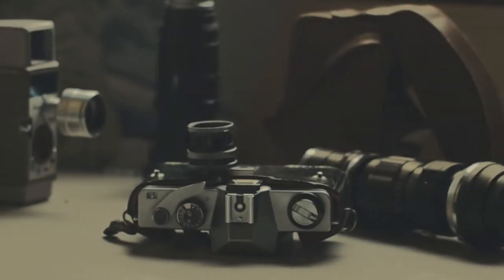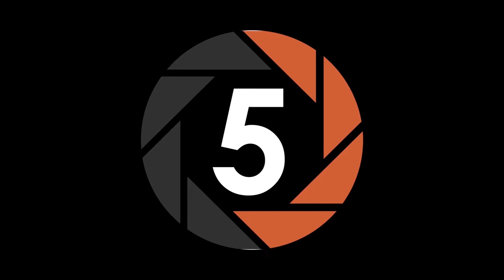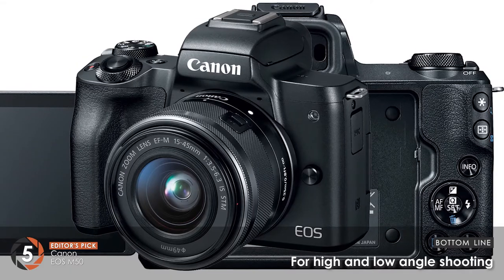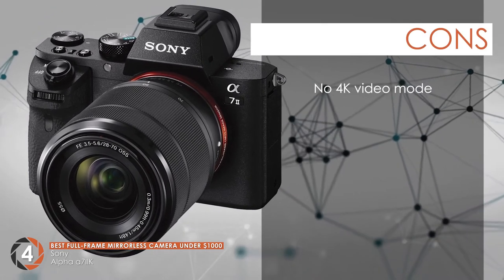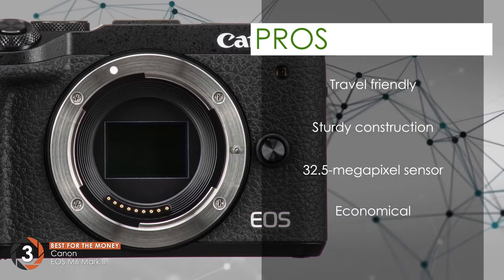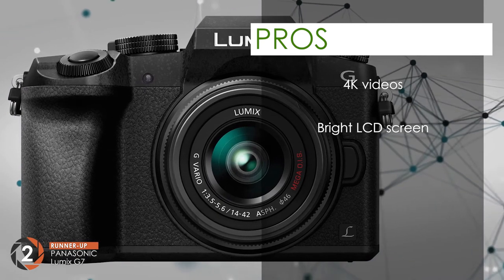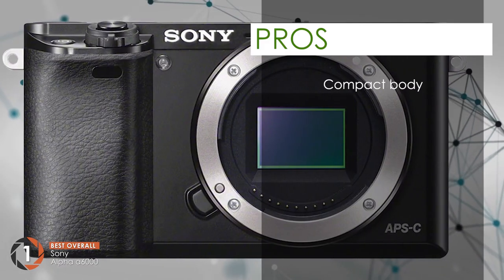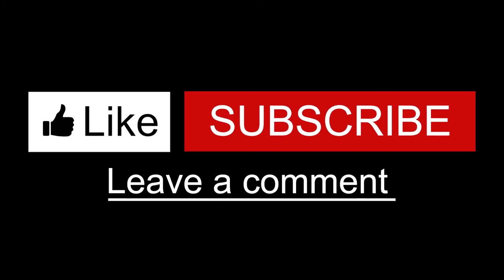Best Mirrorless Cameras Under $1000 📸 (Buyer’s Guide) | Digital Camera-HQ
(Best Mirrorless Cameras Under $1000)

✅ Featured Products for Best Mirrorless Cameras Under $1000

0:00 Introduction
0:47 5. Editor's Pick: Canon EOS M50 ➜
1:38 4. Best Full-Frame Mirrorless Camera Under $1000: Sony Alpha a7IIK ➜
2:36 3. Best for the Money: Canon EOS M6 Mark II ➜
3:29 2. Runner-up: PANASONIC Lumix G7 ➜
4:22 1. Best Overall: Sony Alpha a6000 ➜

📸 Technology has very much matured, and mirrorless cameras are proof. The best thing is you don’t have to spend tons of money to obtain the best combination of portability, versatility, and photographic performance.

📸 There are various pocket-friendly mirrorless options that will surely blow you away. Make your way through this guide to know all about the best mirrorless cameras that will let you capture stunning photos and, for under $1000.

💬 Let us know what you think of these Mirrorless Cameras Under $1000 in the comment section below.